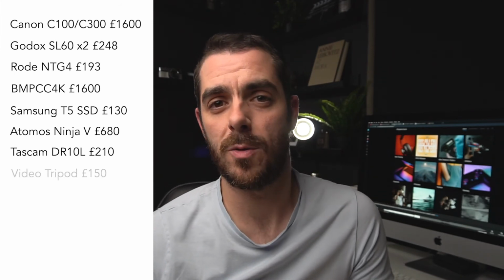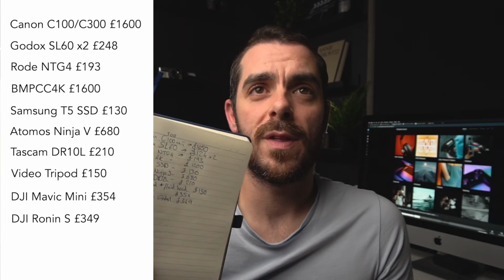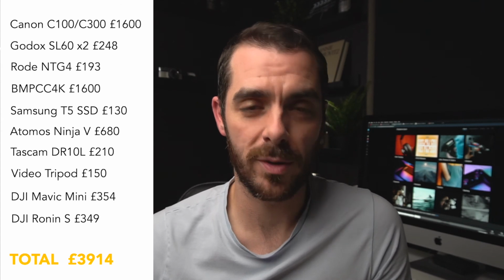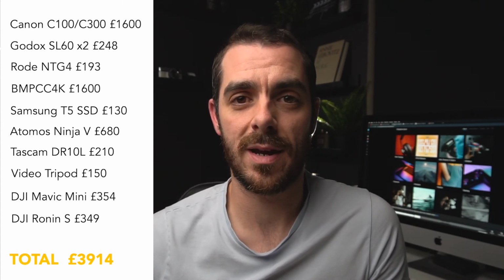Before buying the Sony A7siii consider this!!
The Sony A7Siii has been the camera everyone has been waiting for. But is it really for everyone!? In he video I look at the pros and cons of the camera, and look at what else that £3800 price tag could get you instead. The results might surprise you!

Gear I use to make these videos:
30mm Lens
50mm Lens
Variable ND Filter
SD card
Camera cage
Camera Bag
Tripod Head